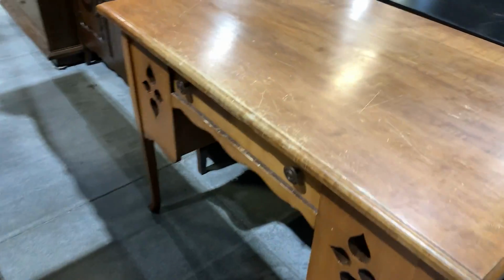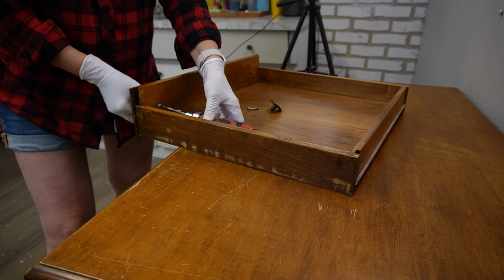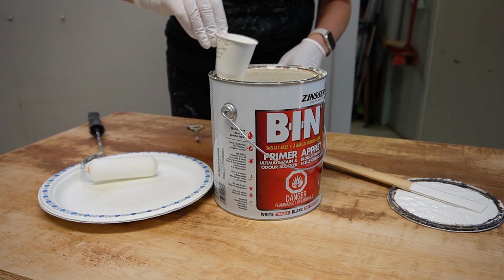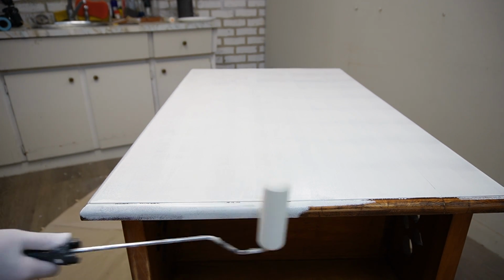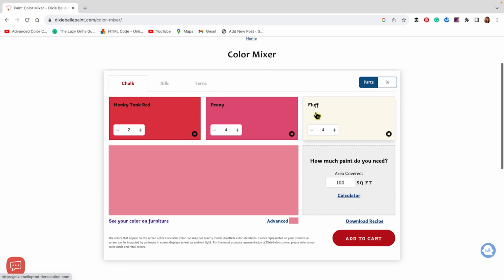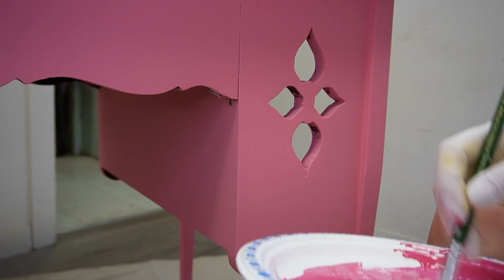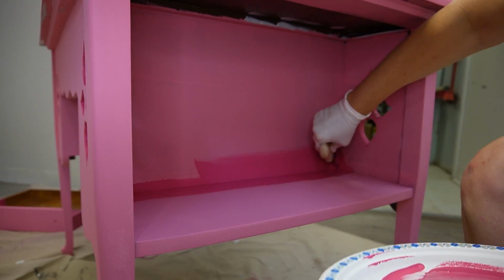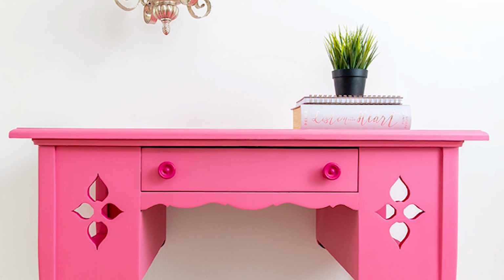Barbie-Inspired Desk Makeover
Growing up, my sister and I LOVED Barbie. When the Barbie Movie came to our theatre last week, we thought it would be fun to go check out what all the hype was about. I don’t want to ruin this movie for any of you who may go see it – but I will share that Ryan Gosling made the perfect Ken! I also found the ‘Plastic Barbie Land’ set fascinating. It inspired me to pull out a thrift desk I had in my inventory and paint a pink plastic-looking desk. Inspo comes from everywhere and anywhere, right? I can’t wait to hear what you think of this plastic Barbie-Inspired look!

S O U R C E   L I S T 👇

+ Titebond Wood Glue
+ Bosch Sander
+ Astro EURO HVLP Spray Gun